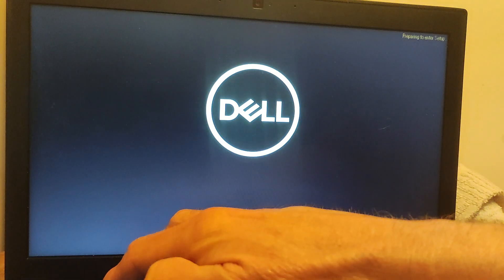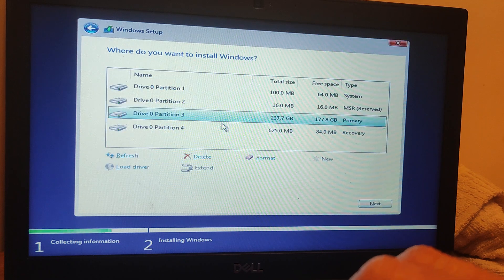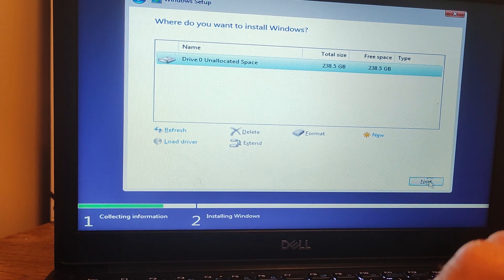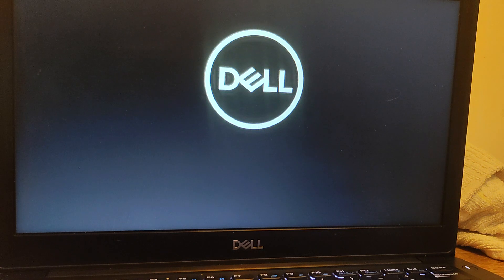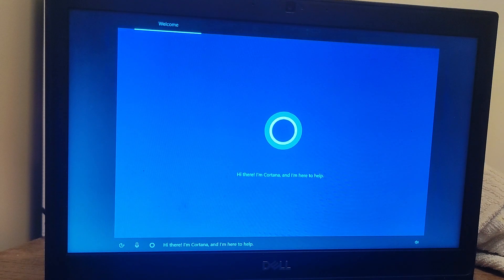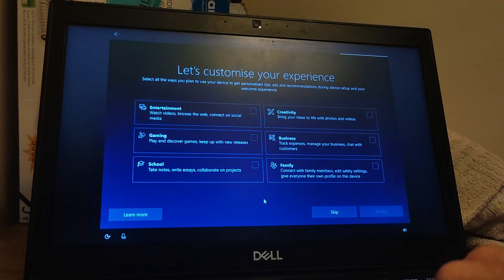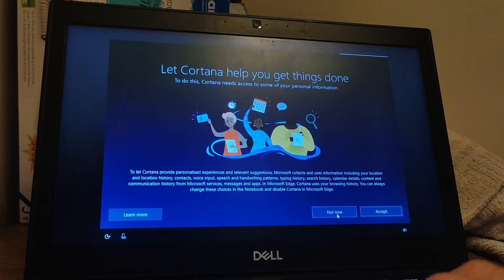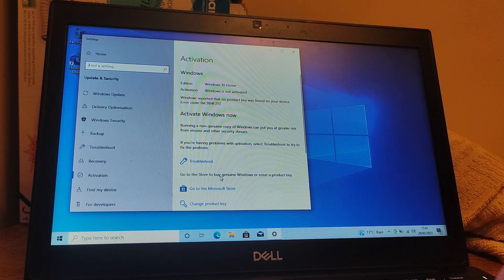Dell Latitude 7290 Installing Windows 10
In this video I show you how to install Windows 10 onto your Dell Latitude 7290.